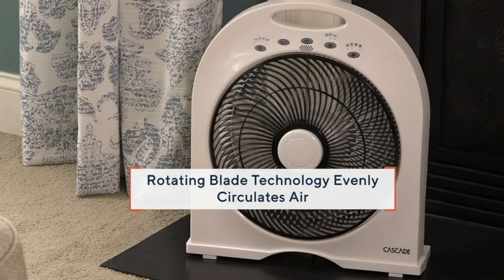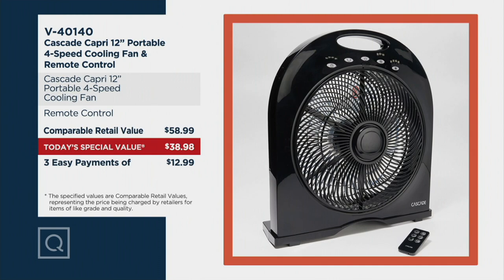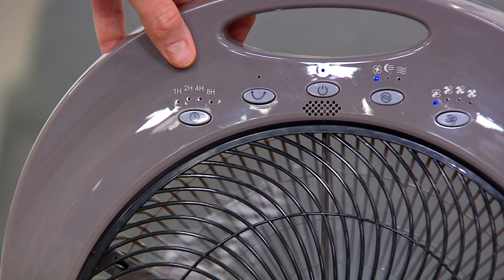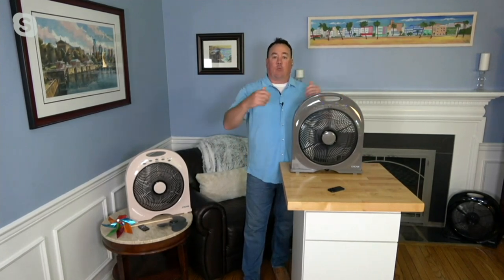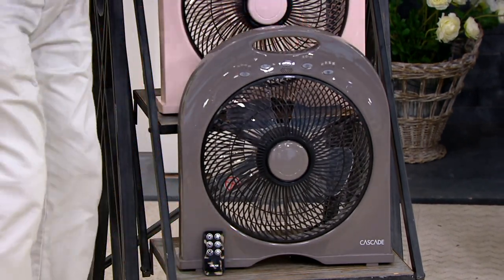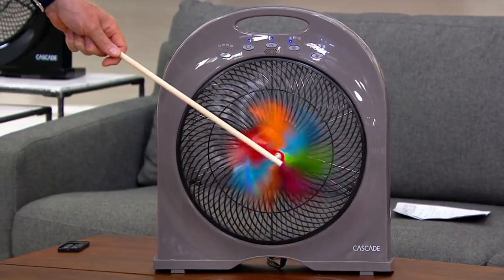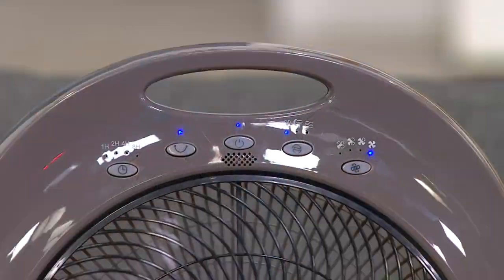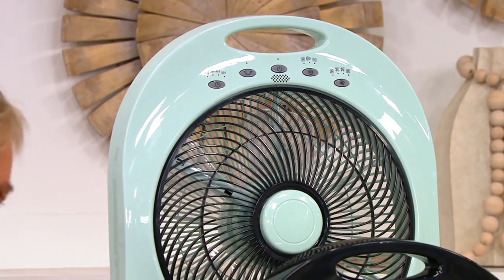Cascade Capri 12" Portable 4-Speed Cooling Fan & Remote Control on QVC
Cascade Capri 12" Portable 4-Speed Cooling Fan & Remote Control